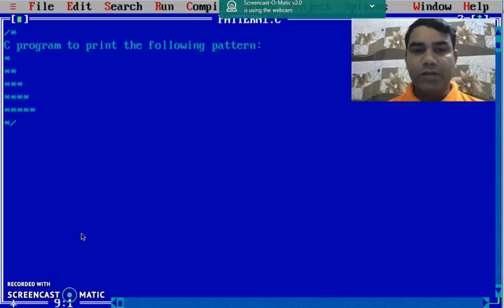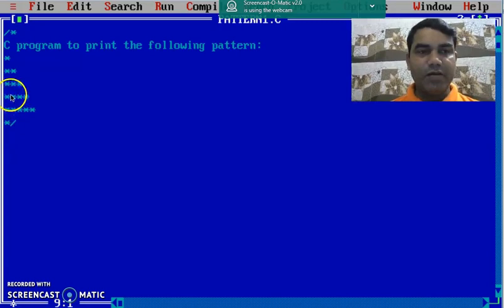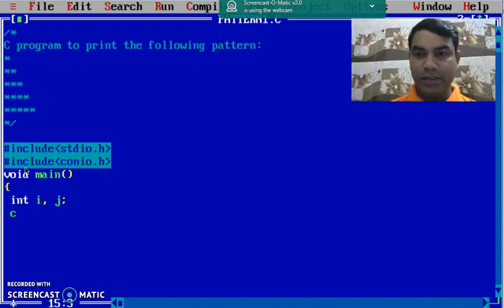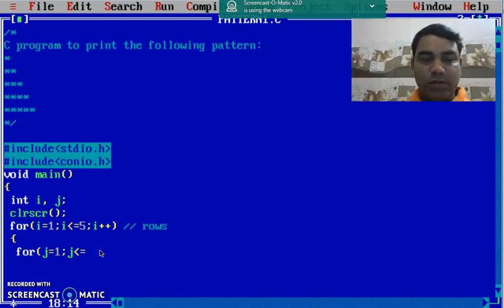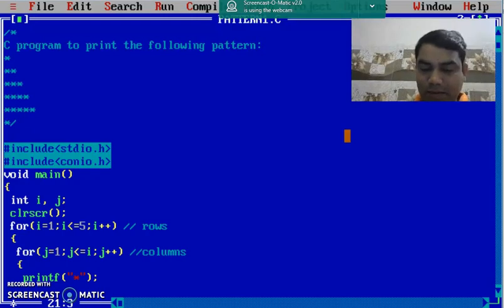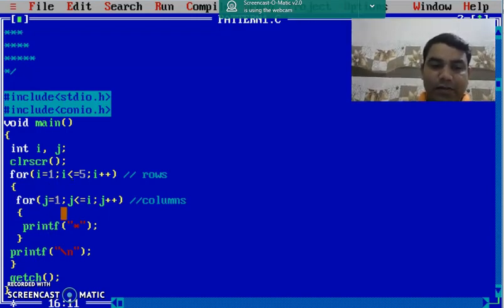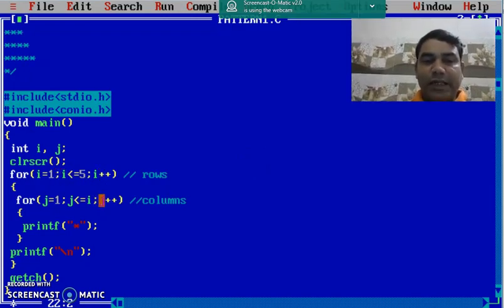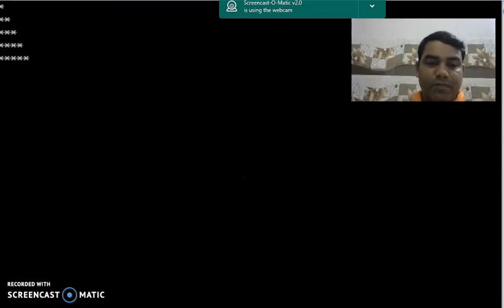C Program to print pattern of stars